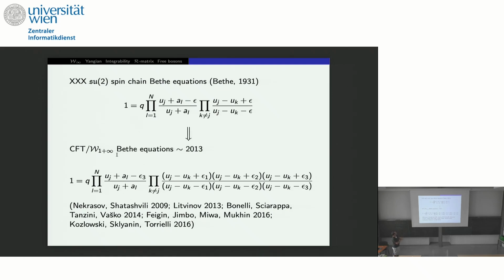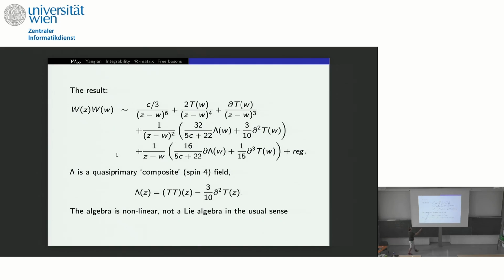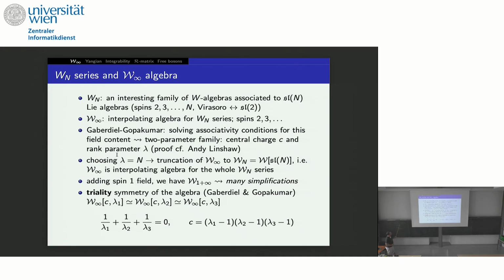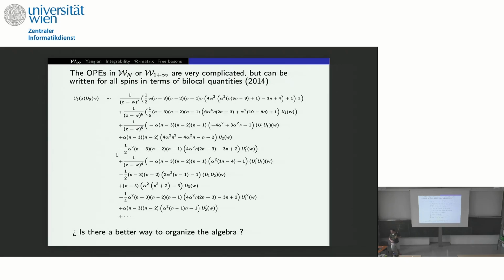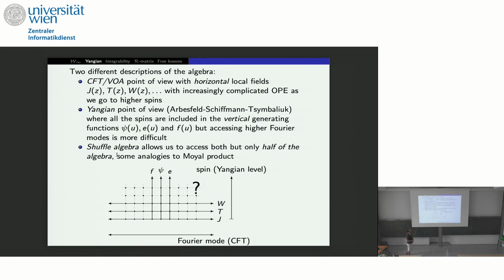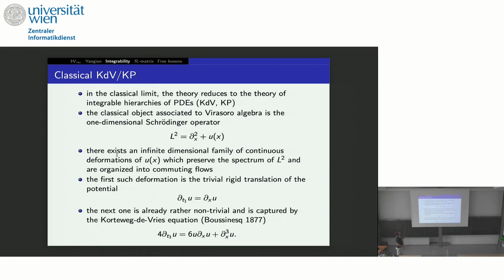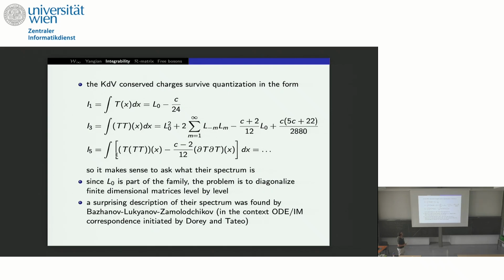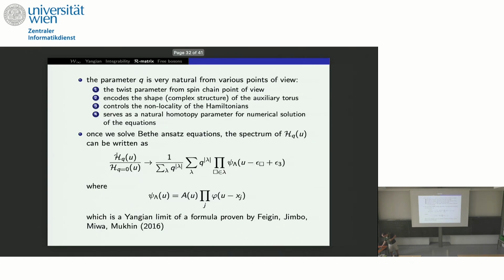Tomas Prochazka - Bethe ansatz in 2d conformal field theory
This talk was part of the Workshop on "Exactly Solvable Models" held at the ESI July 24 -- 26, 2024.

The usual approach to study 2d CFT relies on the Virasoro algebra and its representation theory. Moving away from the criticality, this infinite dimensional symmetry is lost so it is useful to have a look at 2d CFTs from more general framework of quantum integrability. Every 2d conformal field theory has a natural infinite dimensional family of commuting higher spin Hamiltonians that can be constructed out of Virasoro generators. Perhaps surprisingly two different sets of Bethe ansatz equations are known that be used to diagonalize these (one by Bazhanov-Lukyanov-Zamolodchikov and another by Litvinov). I want to discuss these constructions as well as their relation to W algebras and the affine Yangian symmetry.